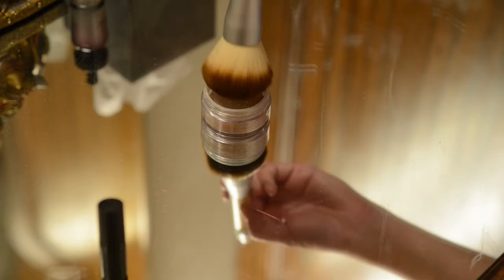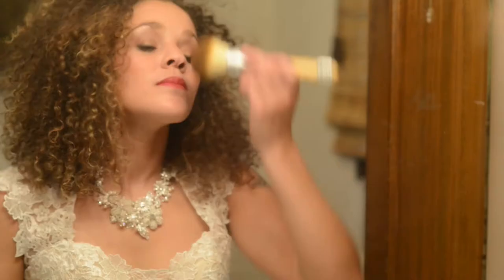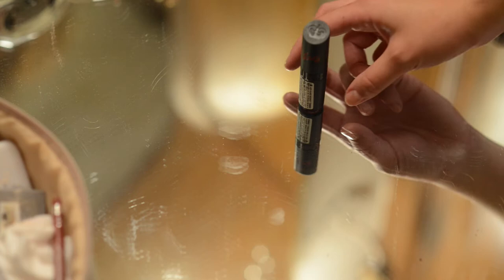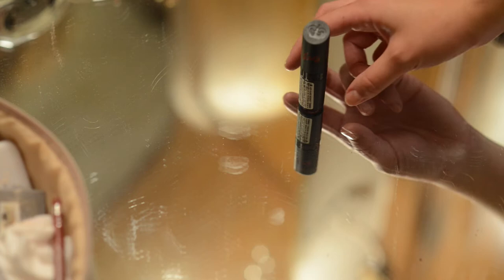David Tutera on The Right Shade of Lipstick for Your Complexion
Celebrity event planner and television host, David Tutera, lets viewers know which shade of lipstick is perfect for them, depending on the shade of their complexion.